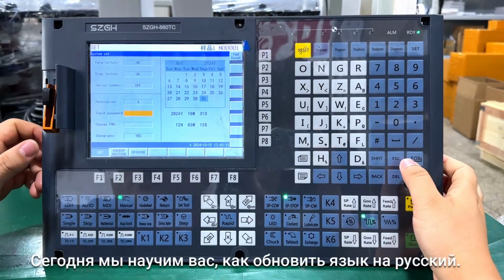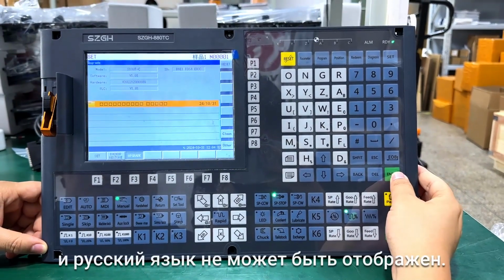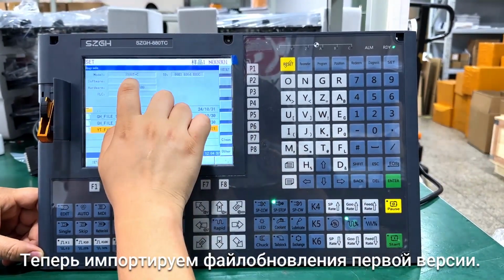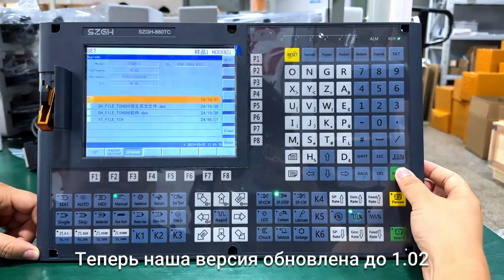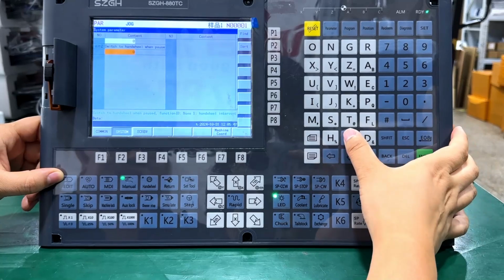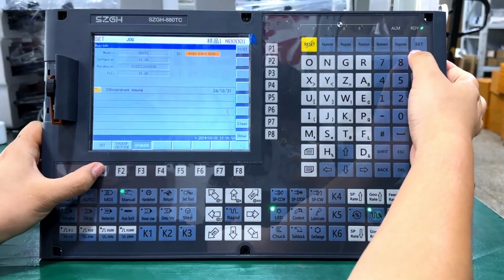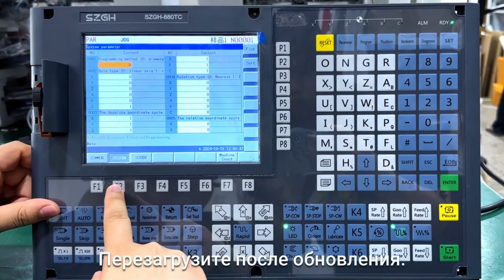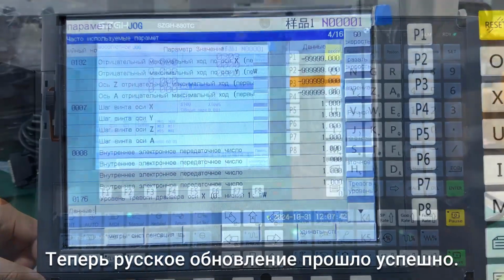Русский учебник по обновлению SZGH880TC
Хорошие новости для вас, теперь у нас есть русская версия 880TC. Сегодня мы расскажем, как обновить ее для вас. Это очень просто и удобно.
Добро пожаловать, чтобы узнать: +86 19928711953 (whatsapp &wechat)